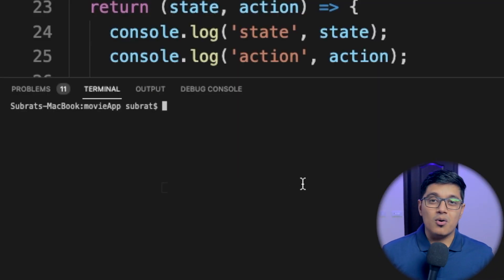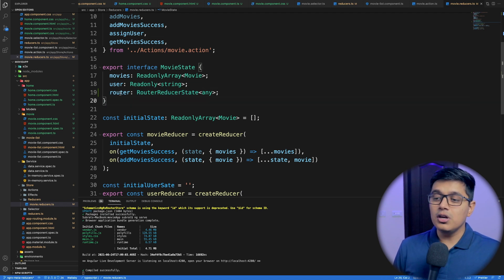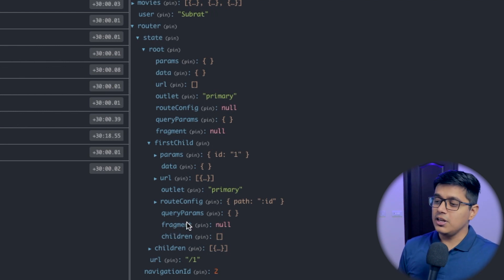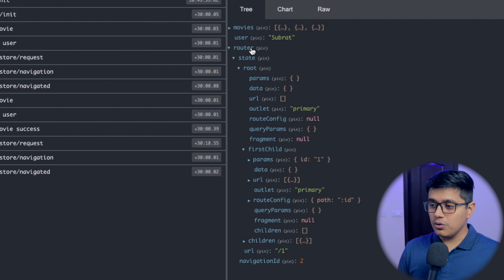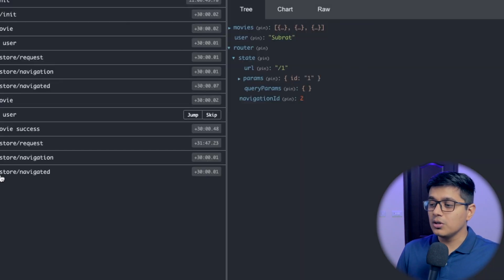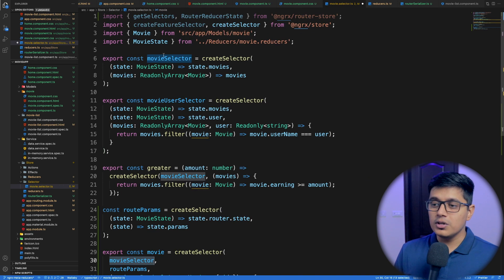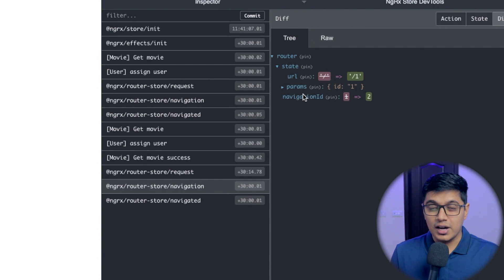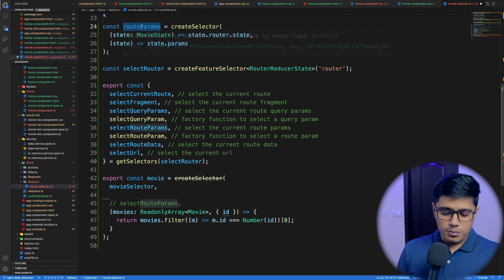Router-store in NgRx | Use of router-store in Angular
Router-store in ngrx can be used as bindings to connect the Angular Router with Store. Multiple actions are dispatched during each router navigation cycle that allows you to listen for changes in the router's state. You can then select data from the state of the router to provide additional information to your application.

00:00 Intro
00:23 About router-sore
00:39 add router-store in angular
02:05 add router in the state
04:20 add Serializer for router-store
07:30 fetching router data through the selector
08:47 get data from the store using router-params
10:20 action by router-store
11:09 fetch router data directly from the store